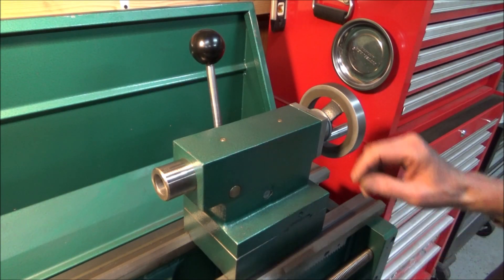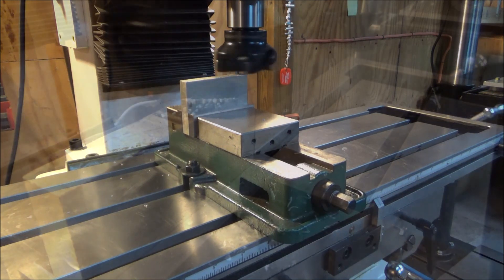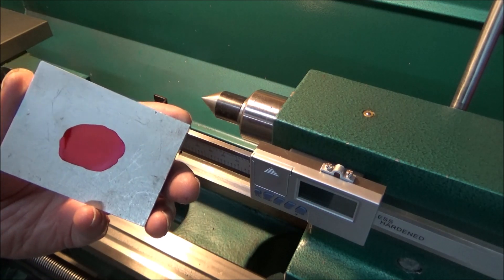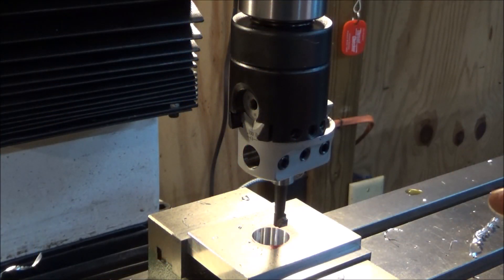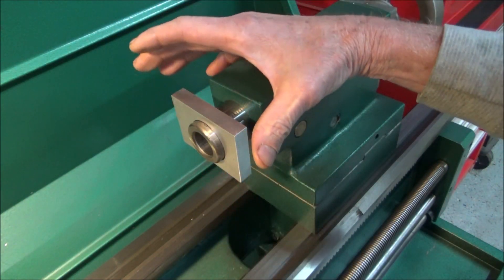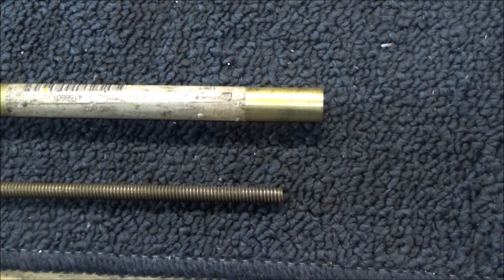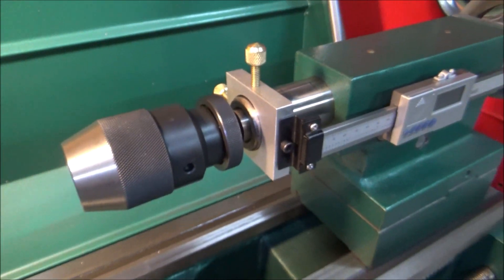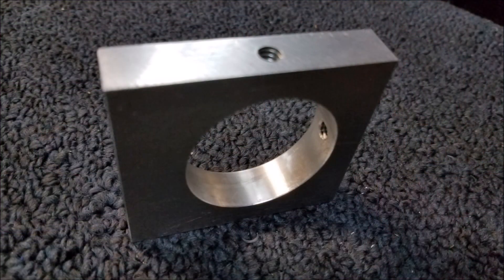Making A Lathe Tailstock DRO Holder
Building a lathe tailstock DRO for the Grizzly G4003.